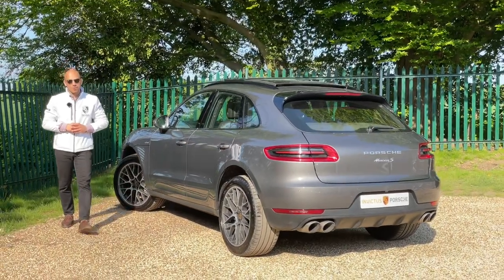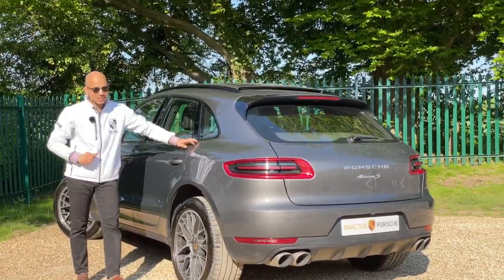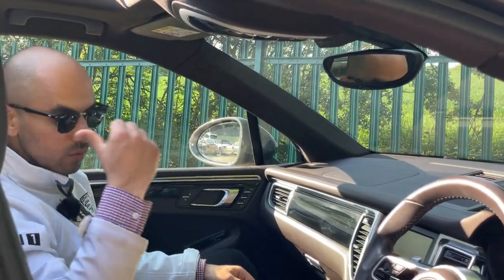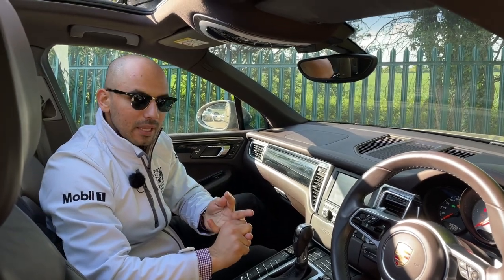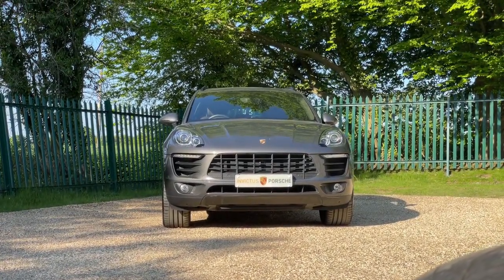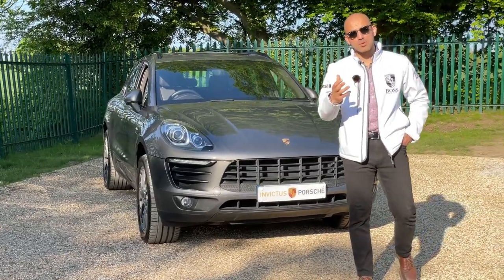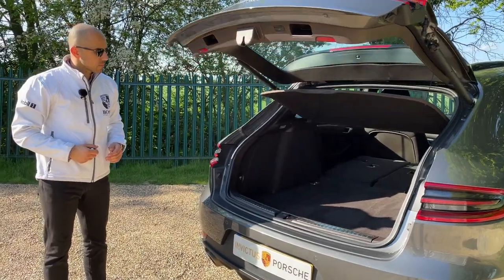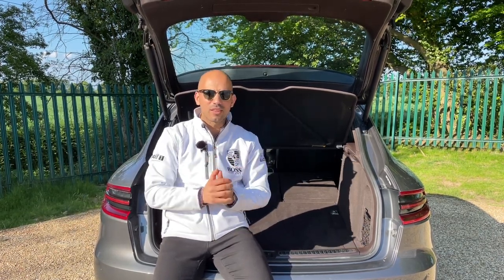PORSCHE MACAN BUYERS GUIDE | INVICTUS MOTORS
Basheer reviews this beautiful Porsche Macan 3.0D